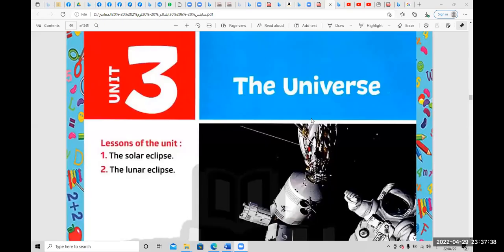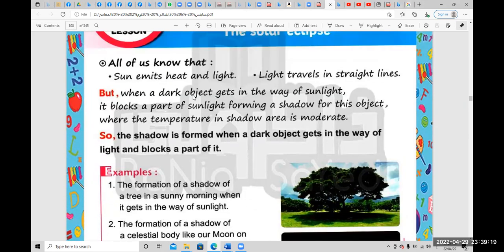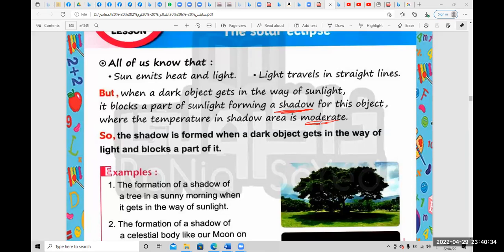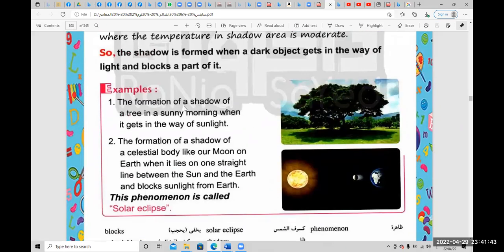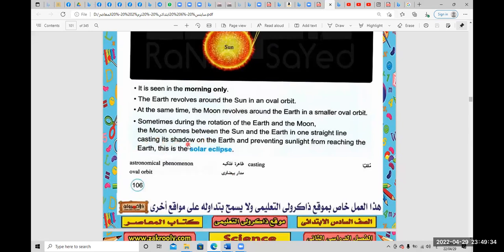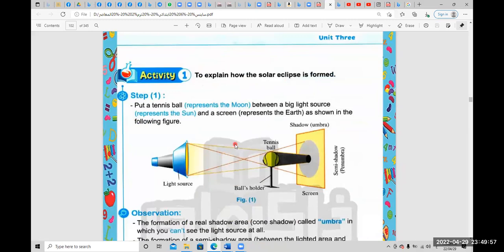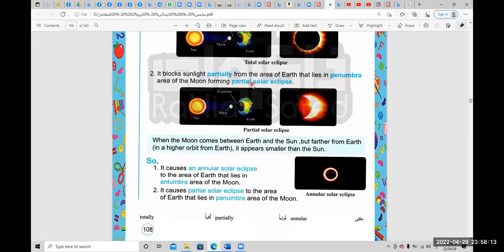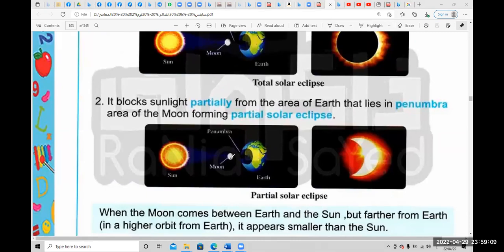-grade6- second term- unit3 - lesson1-part one